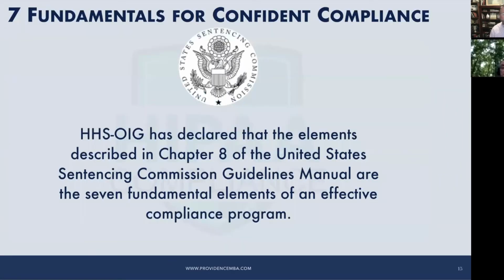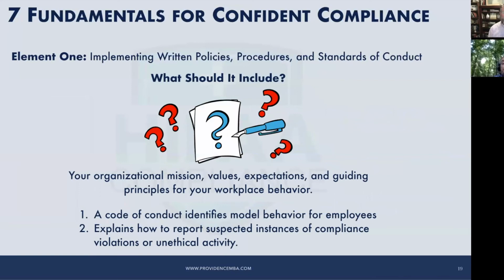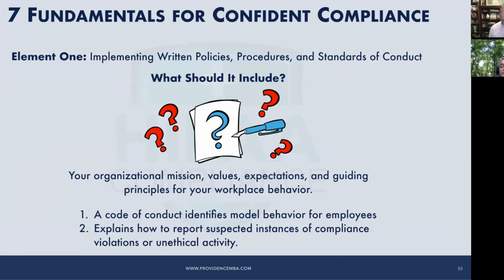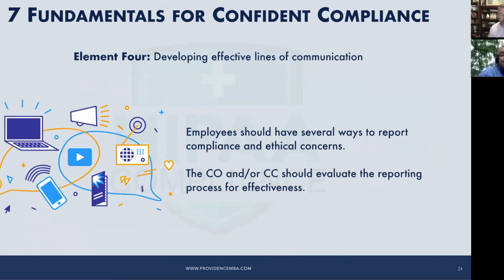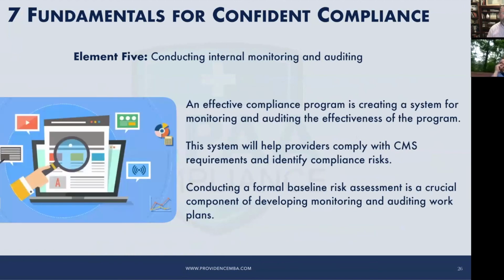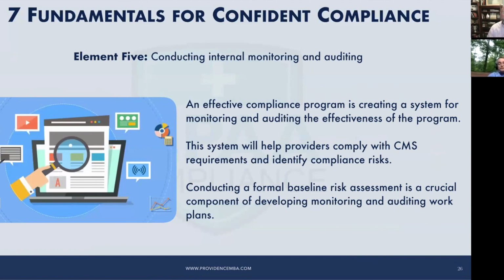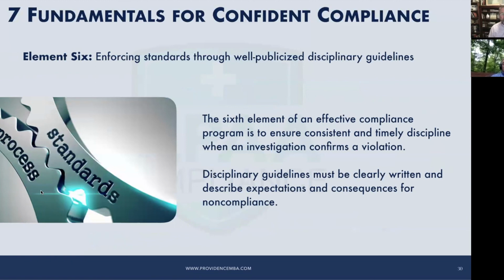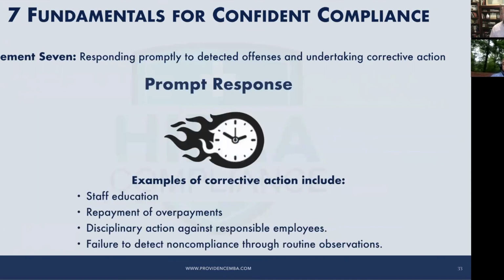HIPAA 7 Fundamentals for Confident Compliance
These elements are meant to guide healthcare providers and organizations in the process of developing well-defined plans and strategies for their own compliance programs.